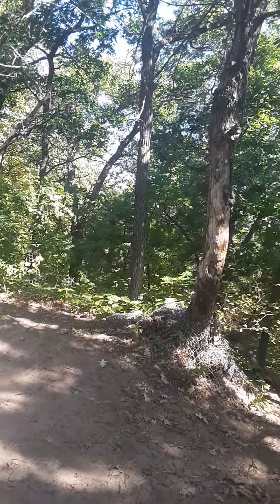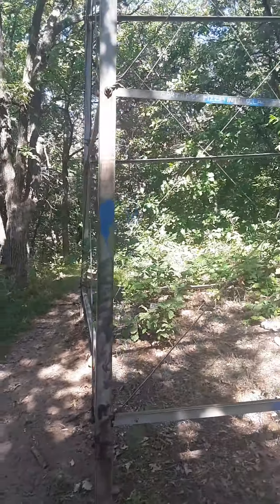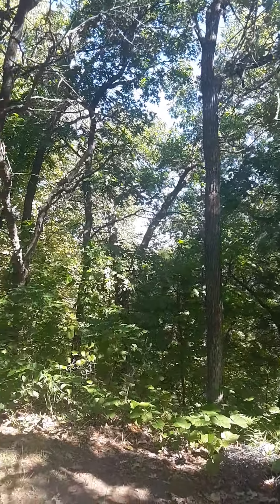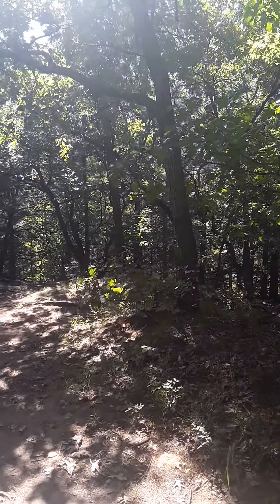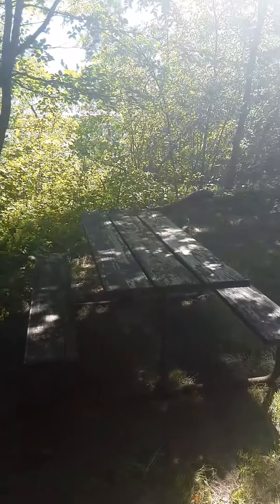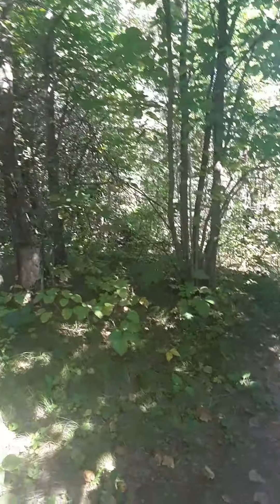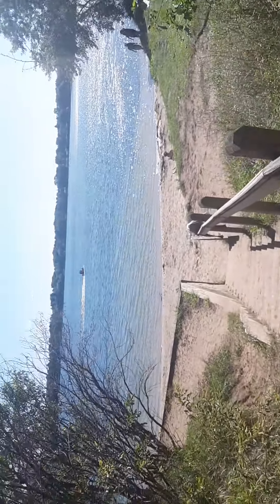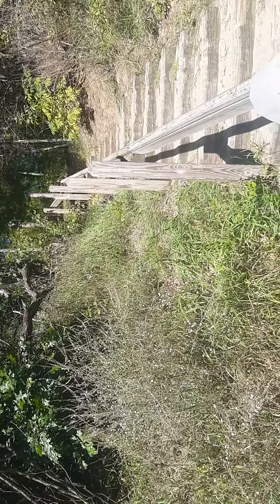Hiking the sand dunes in Minnesota